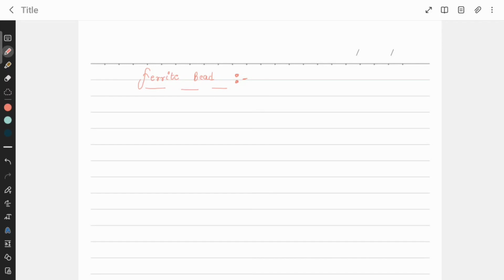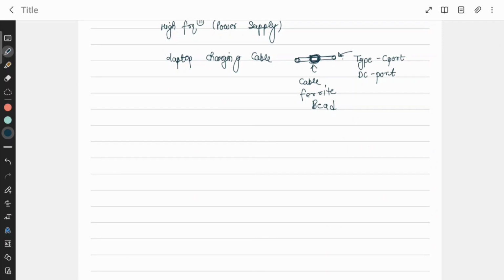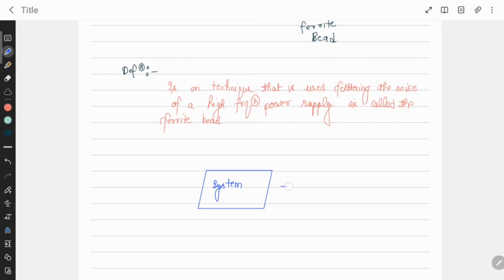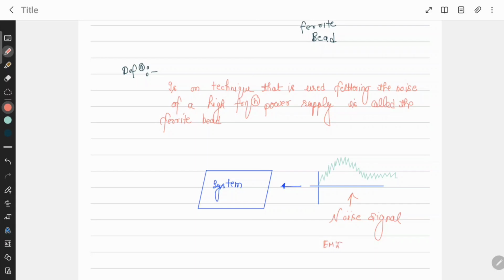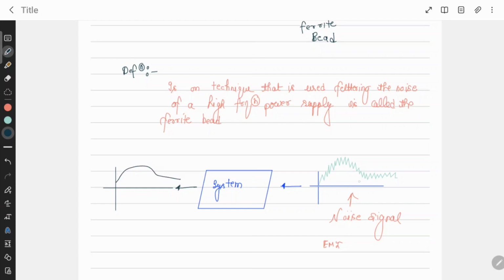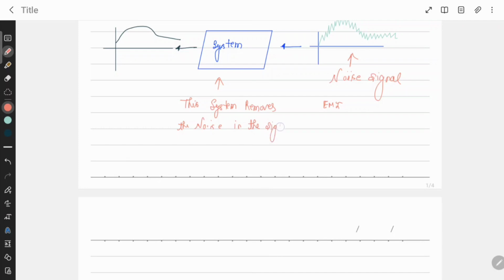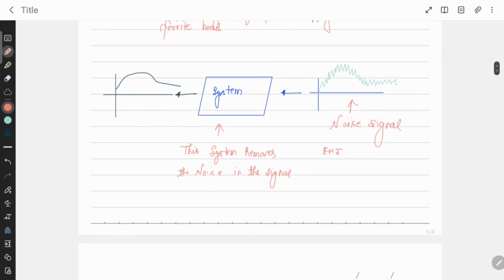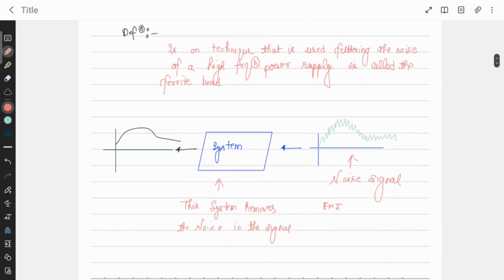Ferrite Bead Discussion (English)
Discover the significance and function of ferrite beads in electronic design with our latest video tutorial. Ferrite beads play a crucial role in reducing electromagnetic interference (EMI) and filtering high-frequency noise in circuits. This tutorial provides a comprehensive overview of the principles behind ferrite bead operation, the different types available, and their applications in electronic design. Whether you are an experienced engineer or a curious hobbyist, this insightful journey into the world of ferrite beads is sure to enhance your expertise in electronics. Gain a deeper understanding of how these small yet powerful components contribute to the overall performance and reliability of electronic systems. Don't miss out on this essential knowledge – watch our tutorial now.